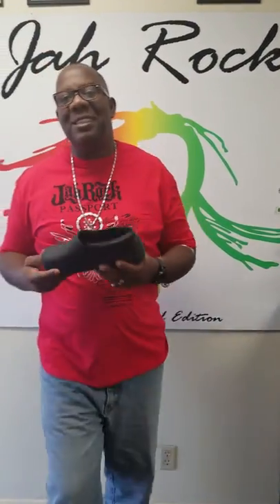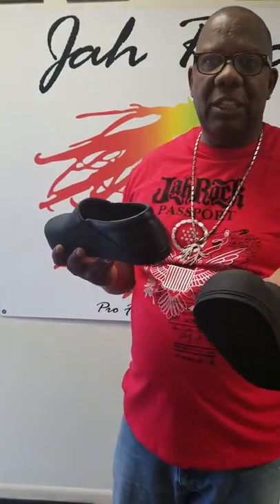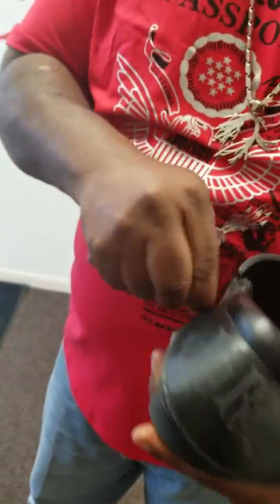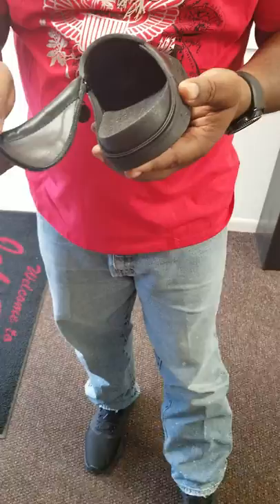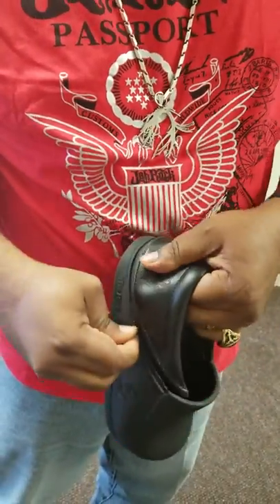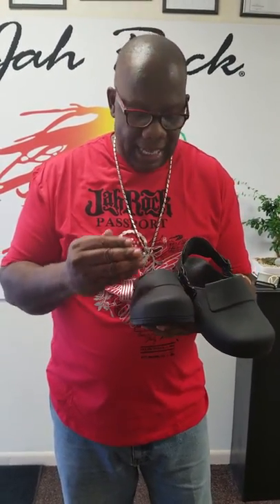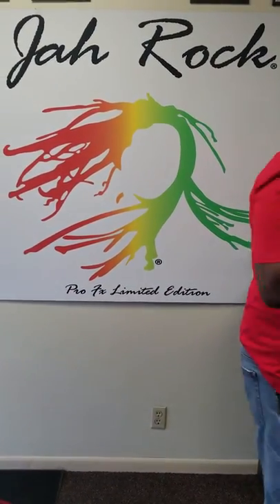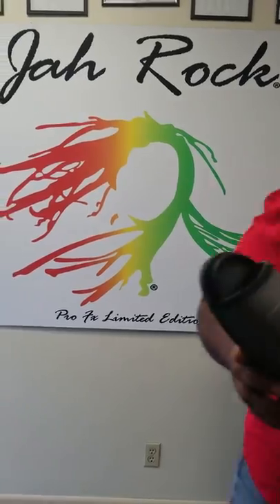Jah Rock comfortable shoes pot 2